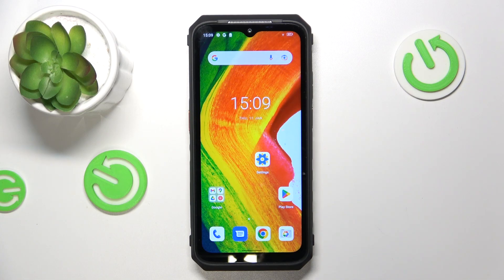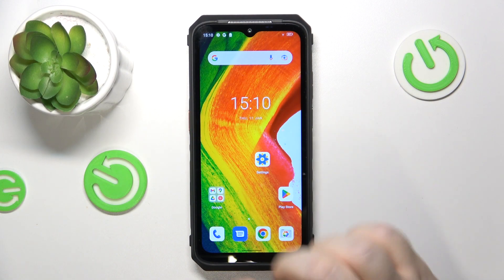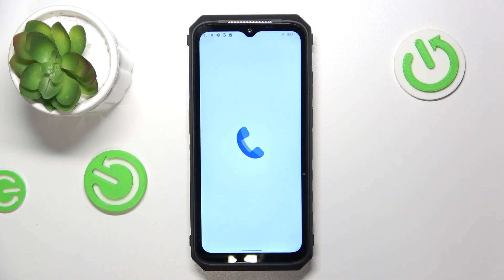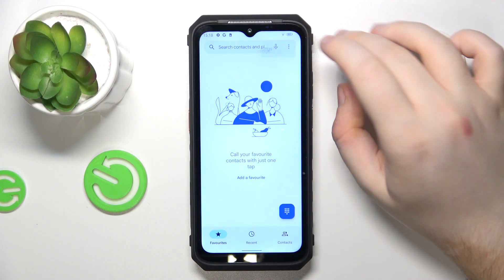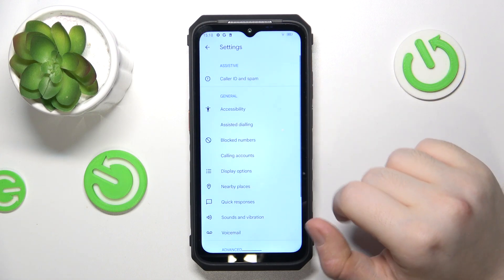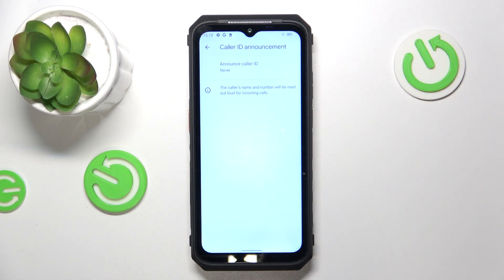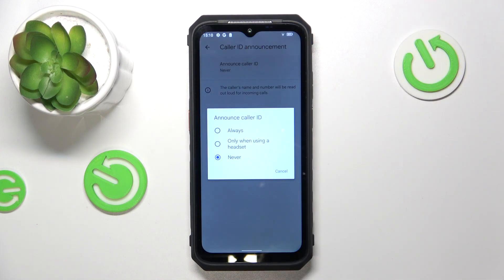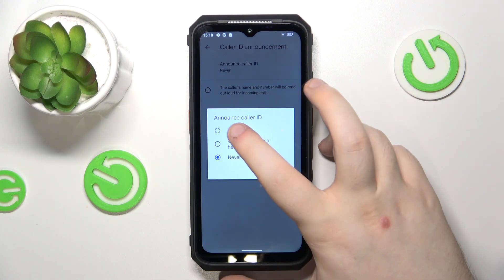Ulefone Power Armor 18 - How to Set Up Caller ID Announcement? Manage Call Options!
Good to see you there! Personalize your calling experience on the Ulefone Power Armor 18 by setting up caller ID announcements. Learn how to manage call options effectively and enhance your phone's functionality for convenience.

How to Configure Caller ID Announcement in Ulefone Power Armor 18?
How to Customize Call Options in Ulefone Power Armor 18 Smartphone?
How to Set Caller Identification in Ulefone Power Armor 18 Phone?